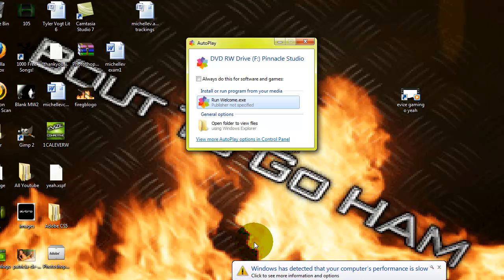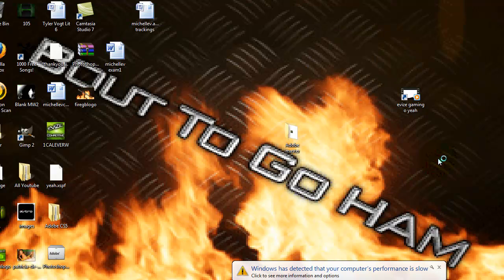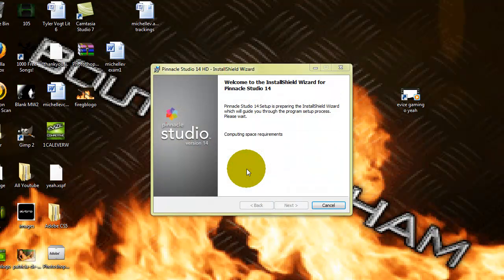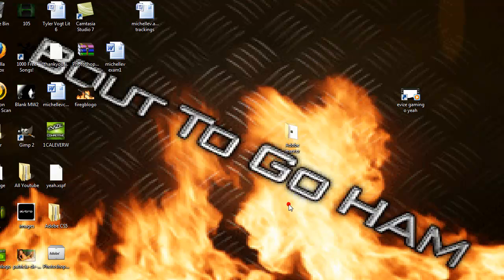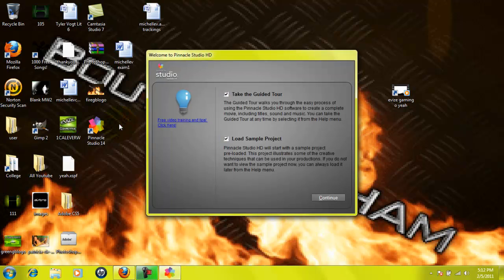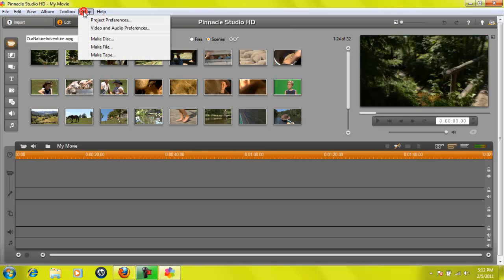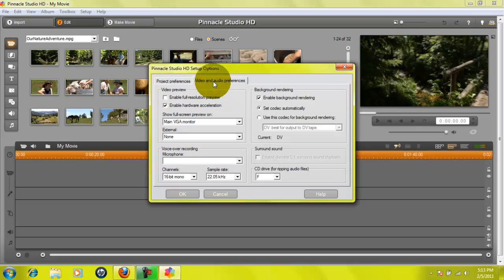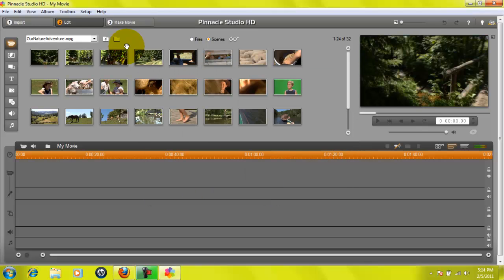How to setup and install Pinnacle Studios 14